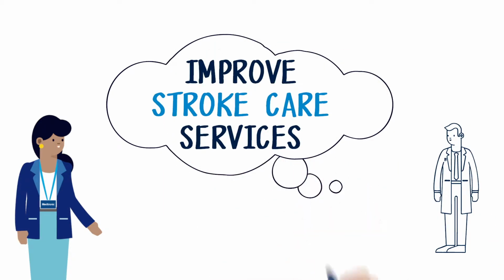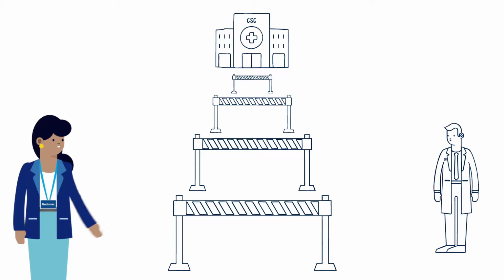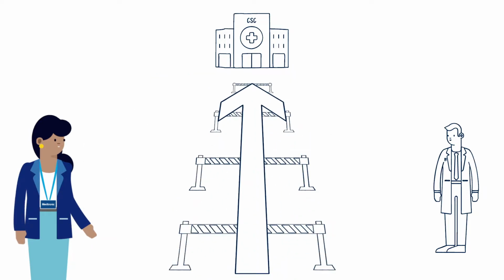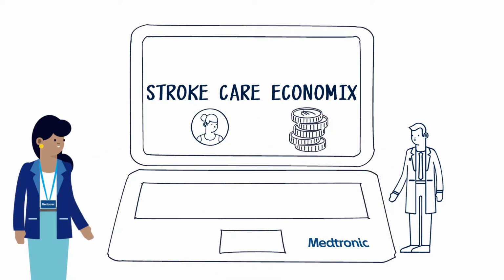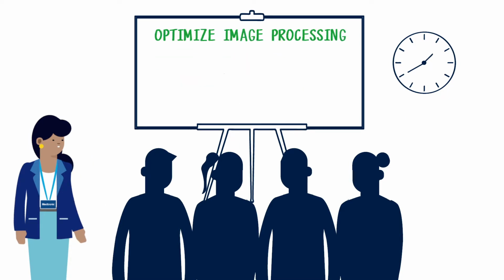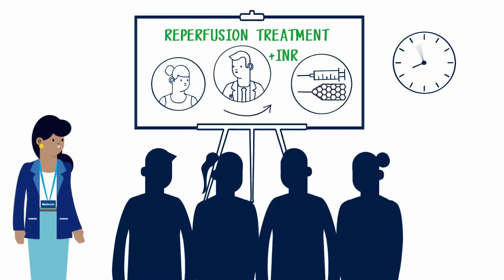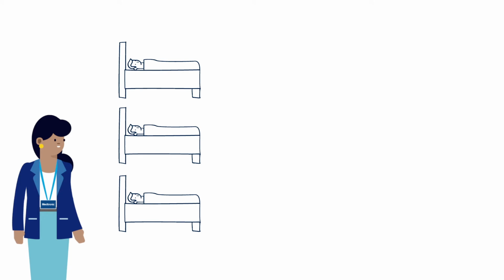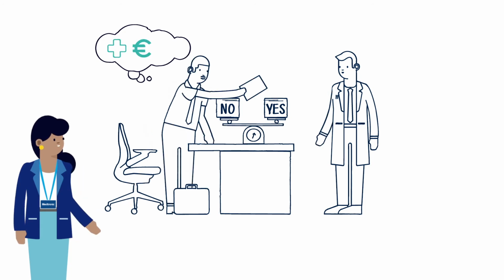Stroke Care Economix in a Comprehensive Stroke Center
With  Stroke  Care  Economix  we  can  support  physicians  to  assess  the economic  impact  and  clinical  outcome  benefit  of  providing  greater  access  to treatment at their hospital.Let’s see an example of how Medtronic can support you to  develop  your  business  case  in  order  to  facilitate  the  budget  allocation  for  your development program in your hospital.